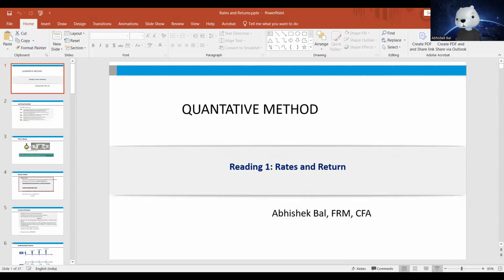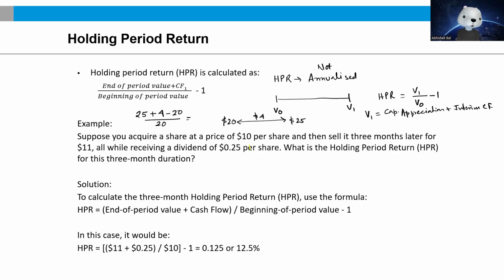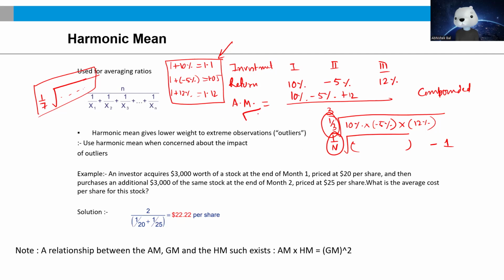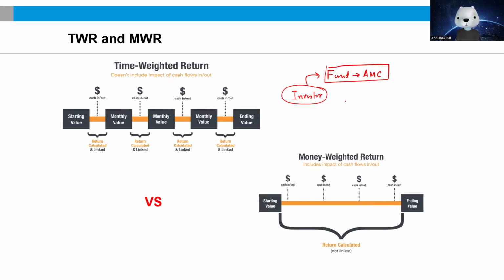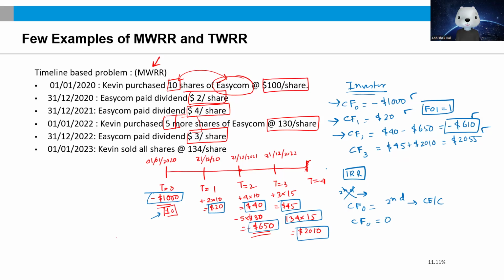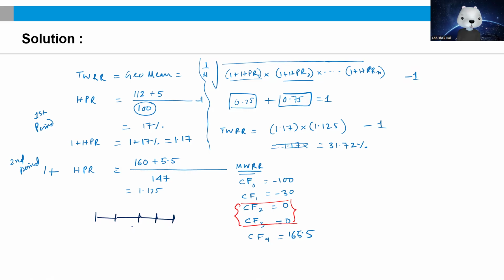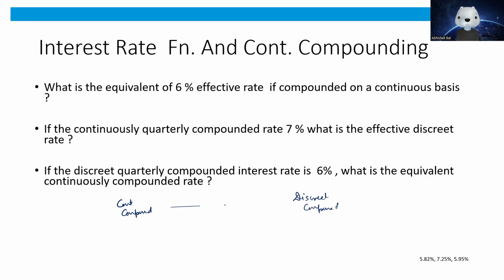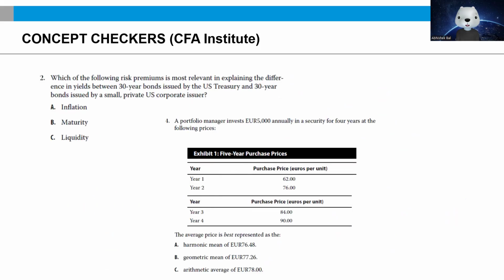CFA Level I Quant Rate and Return Part II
Carefully curated the 3 part series of the first chapter of Quants relevant to 2027 and beyond Rates and Returns. Student Candidates appearing for your CFA Level 1 in 2026 and 2027 both can abundantly refer to this lecture series.  As promised Quant, Equity and Ethics will be freely uploaded. The versions for Quant are thematic rep, that is likely to undergo minute changes in the coming months.